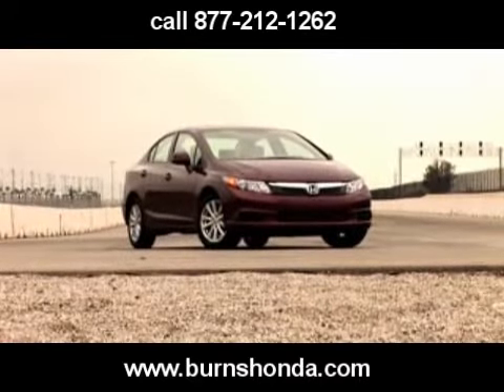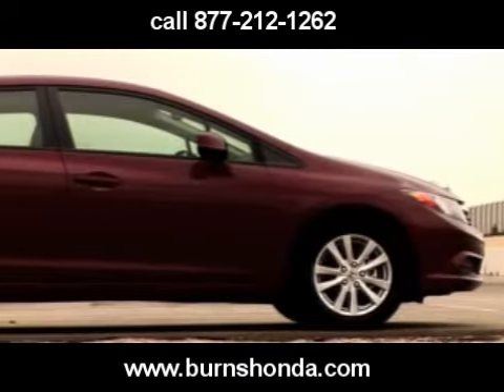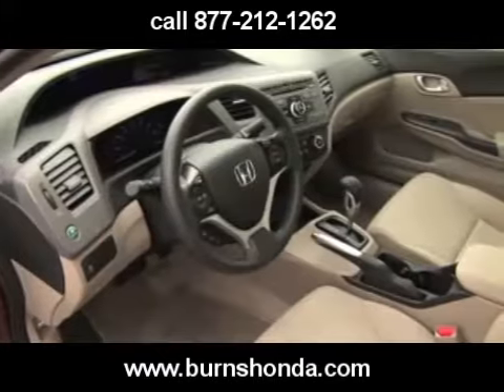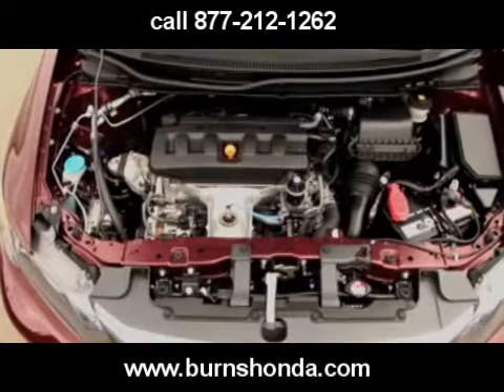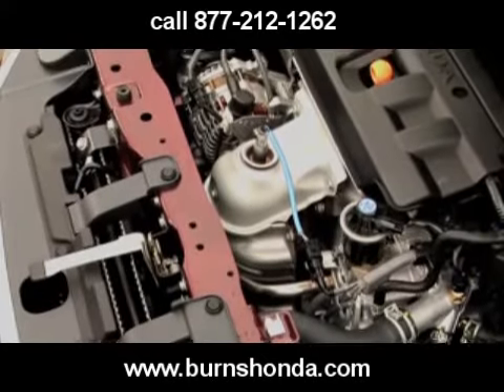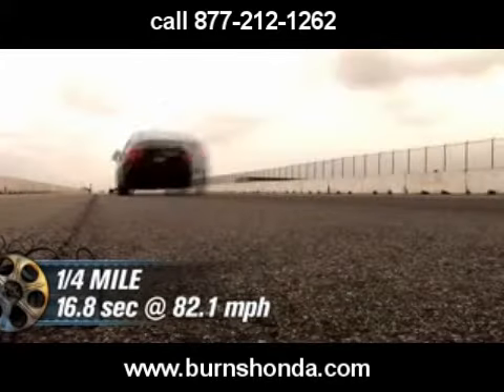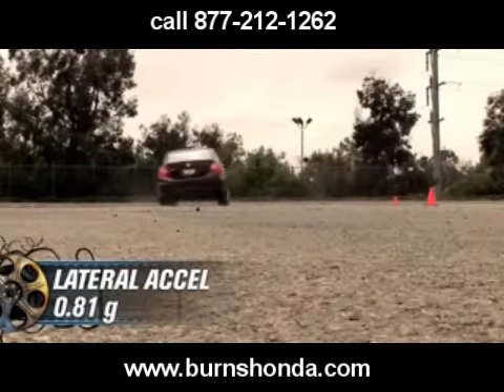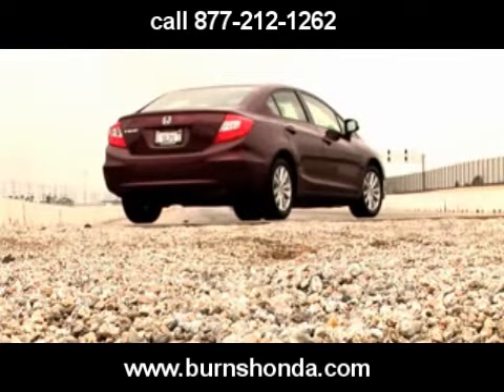2012 Honda Civic Drexel Hill Dealer